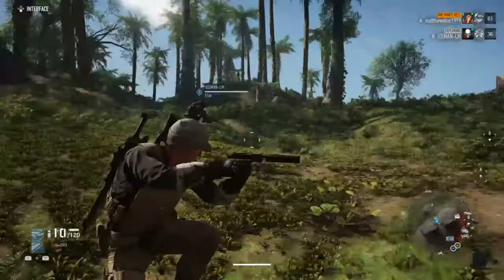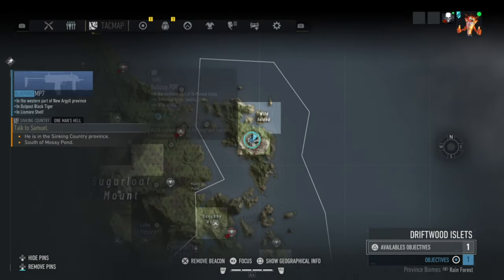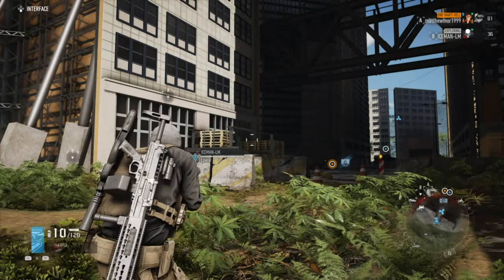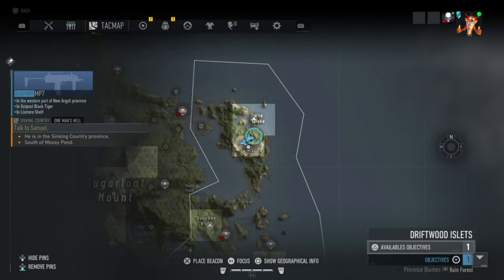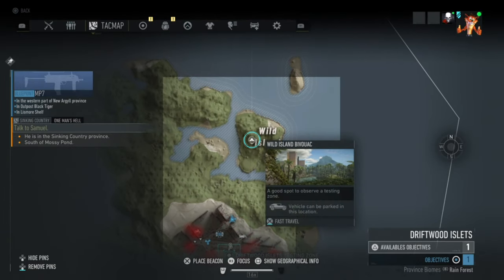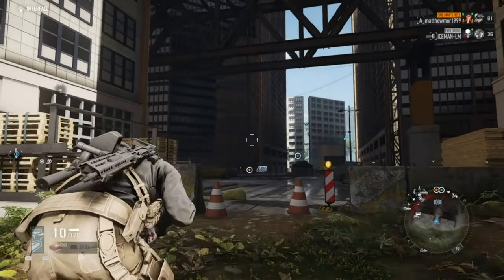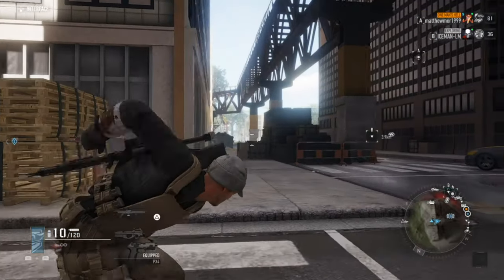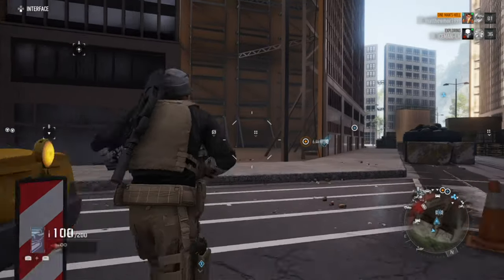Ghost Recon Breakpoint – Blueprint Location For Bullpup PDR (GR Breakpoint Bullpup PDR Blueprint)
The location of the unique weapon blueprint for the Bullpup PDR SMG, which allows you to craft the gun in Tom Clancy's Ghost Recon Breakpoint.

Ghost Recon Breakpoint – Blueprint Location For Bullpup PDR SMG (GR Breakpoint Bullpup PDR Blueprint)